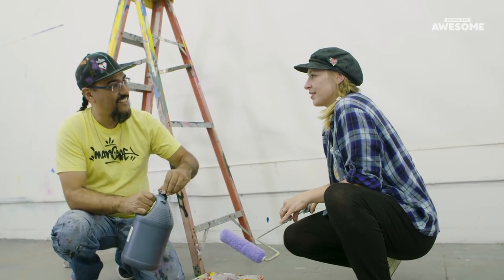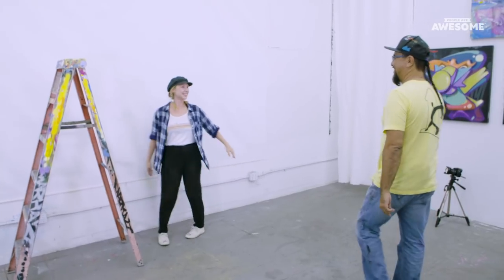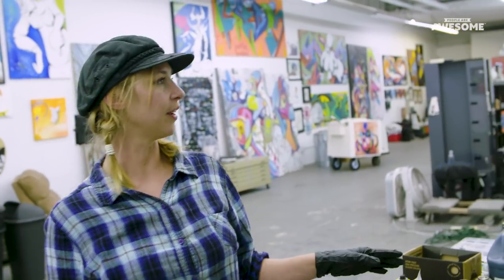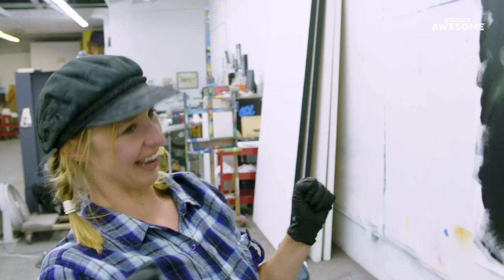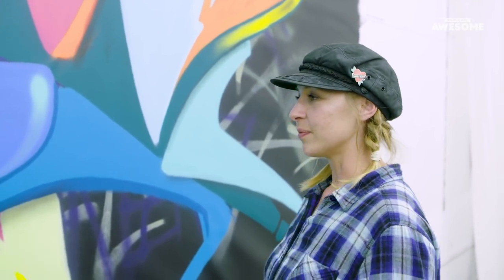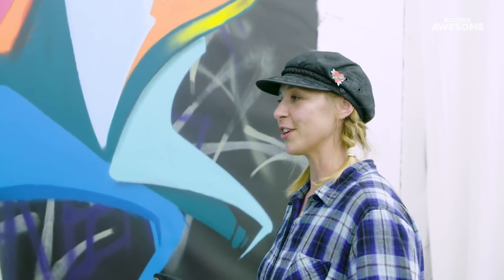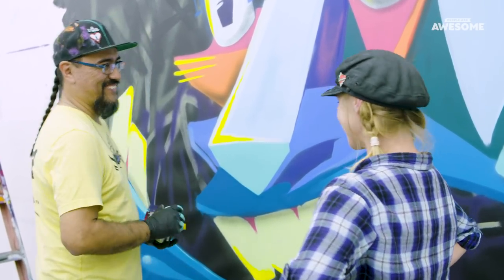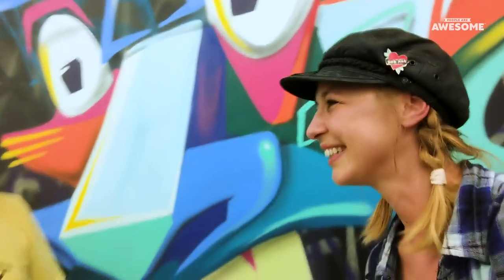Graffiti Art with Man One | Spotlight Studio (FT. Mary Doodles)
Welcome to Spotlight Studio! Join our host Mary Doodles as we meet artists who use unusual methods and mediums to redefine the meaning of art.

In the third episode, Mary Doodles learns the art of graffiti with LA-based artist Man One!
Who should Mary Doodles invite to the Spotlight Studio next? Tell us your favorite artists in the comments!

PEOPLE ARE AWESOME is the number one destination for amazing, original videos and compilations of ordinary people doing extraordinary things.